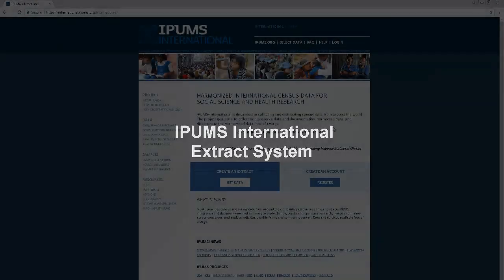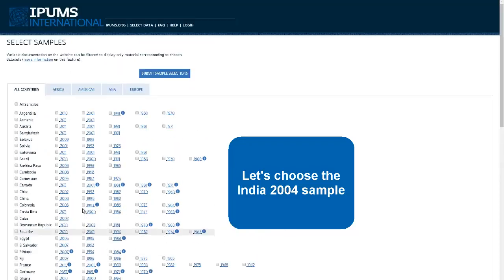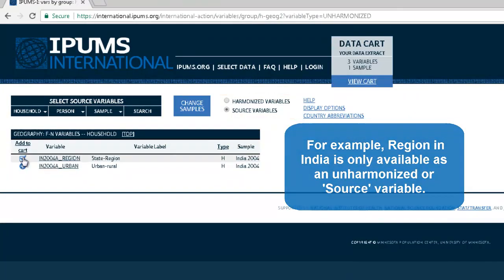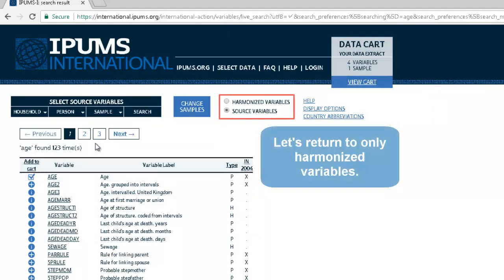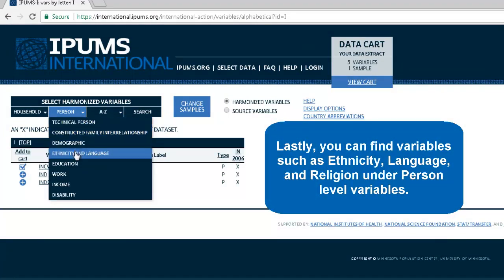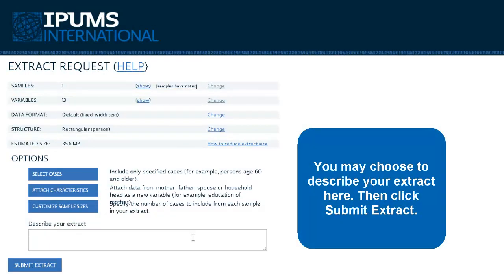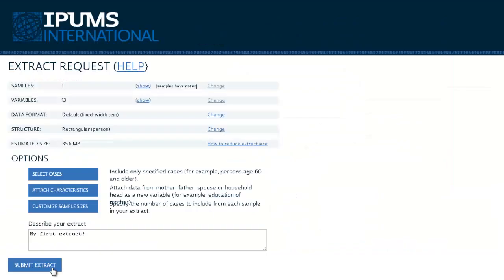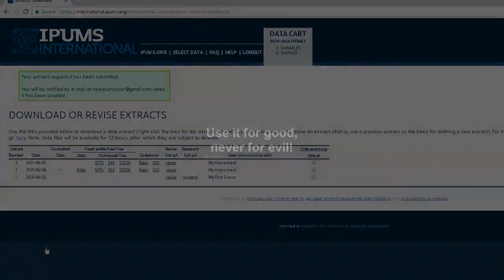IPUMS International: Extract System Tutorial - English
IPUMS provides census and survey data from around the world integrated across time and space. IPUMS provides census and survey data from around the world integrated across time and space. IPUMS integration and documentation makes it easy to study change, conduct comparative research, merge information across data types, and analyze individuals within family and community contexts. Data and services available free of charge.